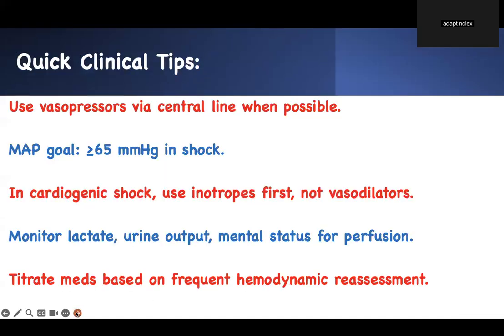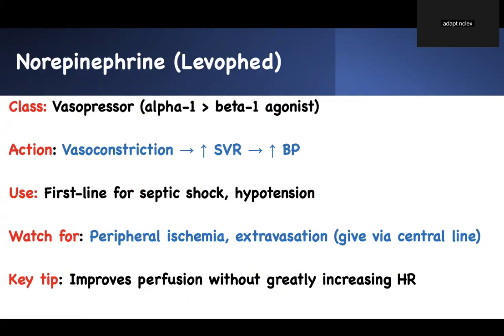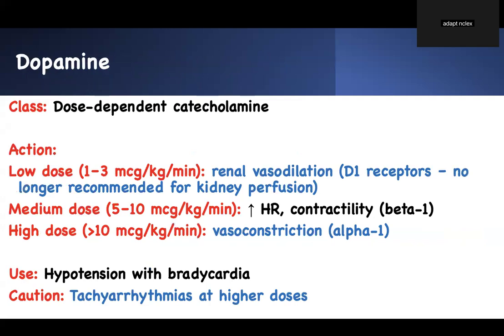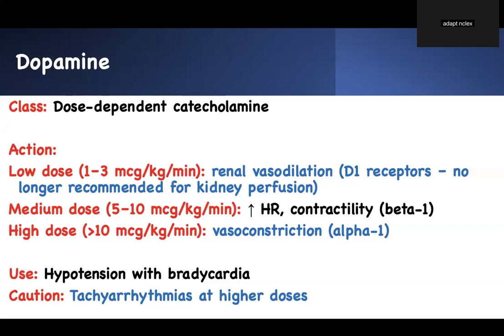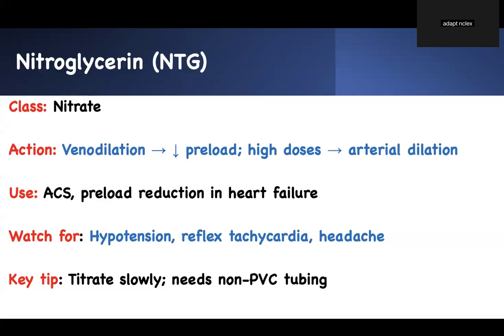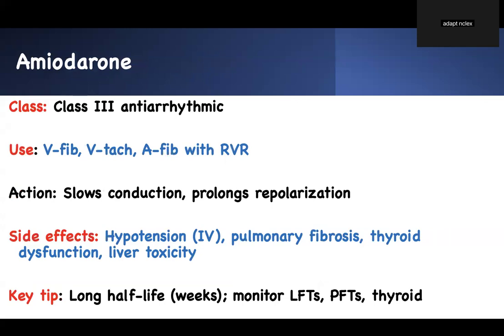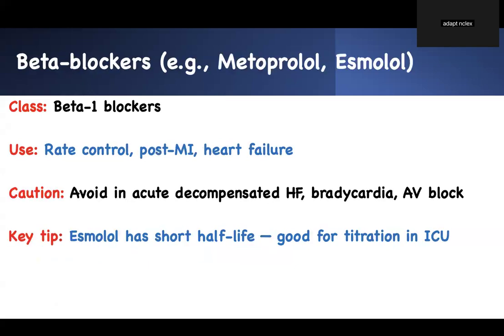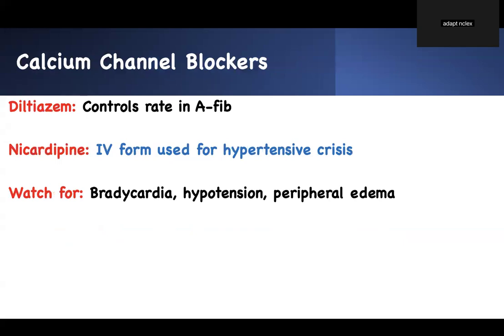CCRN Pharmacology Review: Must Know Cardiovascular Meds for the Exam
CCRN Pharmacology Review: Must Know Cardiovascular Meds for the Exam. Prep for the cardiac ccrn exam? this high-yield cardiovascular pharmacology review covers the most important medications you need to know for critical care nursing. we break down vasopressors, inotropes, antiarrhythmics, and emergency antihypertensives — including norepinephrine, dopamine, dobutamine, amiodarone, nitroglycerin, and more.

Ace your CCRN exam pharmacology section with this high-yield cardiac drug review for critical care nurses. This video covers the most important cardiovascular medications you need to know for the CCRN exam and ICU nursing practice.

Topics Covered in this CCRN Pharmacology Review:
How to answer CCRN pharmacology questions with strategy
Norepinephrine – vasopressor for shock and hemodynamics
Dopamine pharmacokinetics – effects on heart, kidneys, and BP
Dobutamine – inotrope for heart failure and cardiac output
Nitroglycerin – must-know cardiac drug for CCRN
Nitroprusside pharmacology – potent vasodilator in hypertensive crisis
Amiodarone – antiarrhythmic for atrial and ventricular dysrhythmias
Beta blockers – selective vs nonselective, cardiac nursing implications
ACE inhibitors pharmacology – heart failure, hypertension, renal protection
Calcium channel blockers (CCBs) – cardiac rhythm and blood pressure control

This CCRN pharmacology review is perfect for ICU nurses, critical care nursing students, and anyone preparing for the CCRN exam.

You'll learn how each med works, when to use it, common side effects, and key test-day tips — all designed to boost your confidence and help you master cardiovascular drug therapy for the ccrn.

00:00 CCRN Cardiac Pharmacology Review | Introduction
00:36 Strategy to Answer CCRN Pharmacology Questions | Nursing Exam Tips
01:48 Norepinephrine Pharmacology Review | Critical Care Nursing
03:30 Dopamine Pharmacokinetics | CCRN Critical Care Nursing Review
05:16 Dobutamine Pharmacology Review | Cardiac Drugs for CCRN
06:39 Nitroglycerin Pharmacology | Cardiovascular Drugs Must-Know CCRN
07:29 Nitroprusside Pharmacokinetics | CCRN Nursing Pharmacology Review
08:31 Amiodarone Pharmacology | Critical Care Nursing Drug Review
09:35 Beta Blockers (Selective vs Nonselective) | CCRN Pharmacology Review
10:27 ACE Inhibitors Pharmacokinetics | Cardiovascular Pharmacology CCRN
11:11 Calcium Channel Blockers (CCB) | CCRN Nursing Pharmacology Review
11:47 Recap & Final Review | CCRN Cardiac Pharmacology